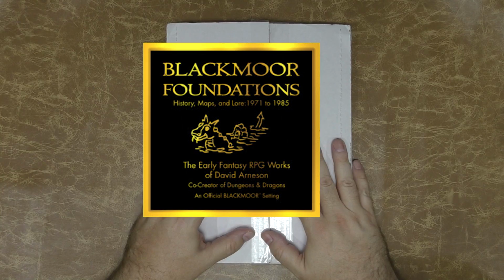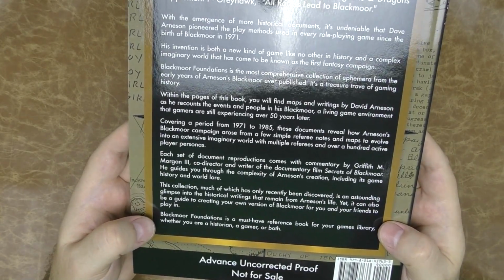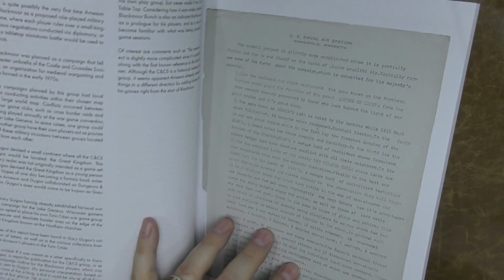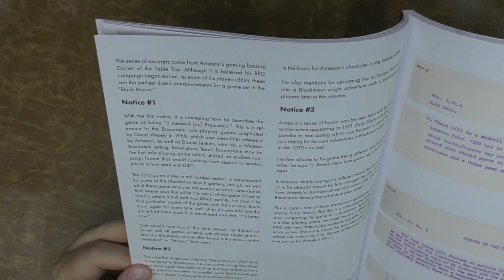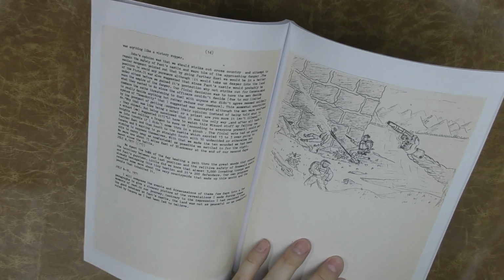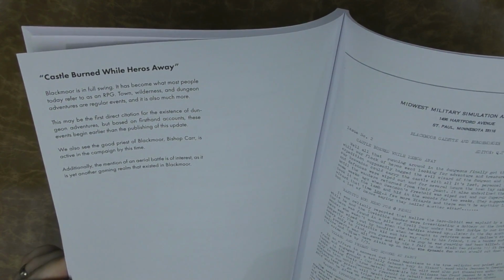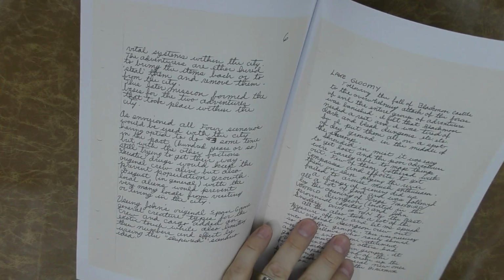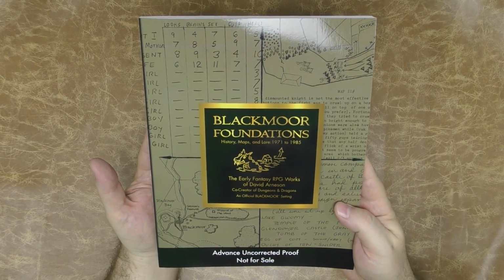Blackmoor Foundations by Fellowship of the Thing PREVIEW The Early RPG Fantasy Works of Dave Arneson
We take a look at a preview copy of Blackmoor Foundations courtesy of Griff from The Fellowship of the Thing. This is a first look and complete flip-through of the book.

Secrets of Blackmoor: The True History of Dungeons & Dragons Documentary

ABOUT THE BOOK (from the website)
Within the pages of this book, you will find maps and writings by David Arneson as he recounts the events and people in his Blackmoor, a living game environment that gamers are still experiencing over 50 years later.

With the emergence of more historical documents, it's undeniable that Dave Arneson pioneered the play methods used in every role-playing game since the birth of Blackmoor in 1971.

His invention is both a new kind of game like no other in history and a complex imaginary world that has come to be known as the first fantasy campaign.

Blackmoor Foundations is the most comprehensive collection of ephemera from the early years of Arneson's Blackmoor ever published. It's a treasure trove of gaming history.

Covering a period from 1971 to 1985, these documents reveal how Arneson's Blackmoor campaign arose from a few simple referee notes and maps to evolve into an extensive imaginary world with multiple referees and over a hundred active player personas.

Each set of document reproductions comes with commentary by Griffith M. Morgan III, co-director and writer of the documentary film Secrets of Blackmoor. He guides you through the complexity of Arneson's creation, including its game history and world lore.

This collection, much of which has only recently been discovered, is an astounding glimpse into the historical writings that remain from Arneson's life. Yet, it can also be a guide to creating your own version of Blackmoor for you and your friends to play in.
Blackmoor Foundations is a must-have reference book for your games library, whether you are a historian, a gamer, or both.